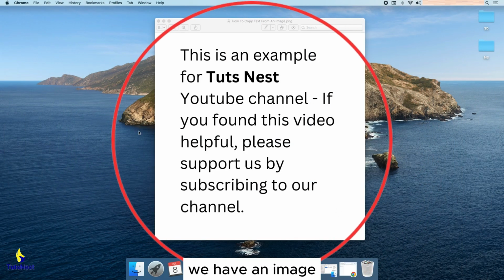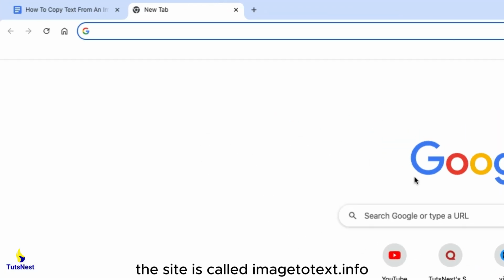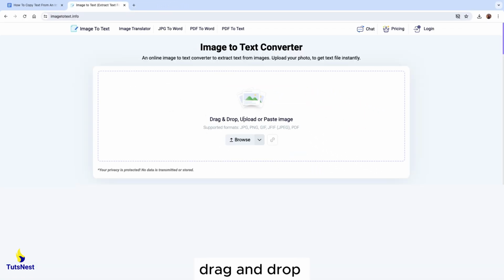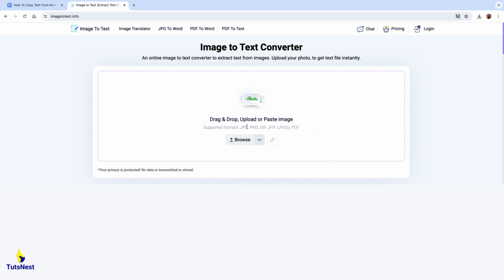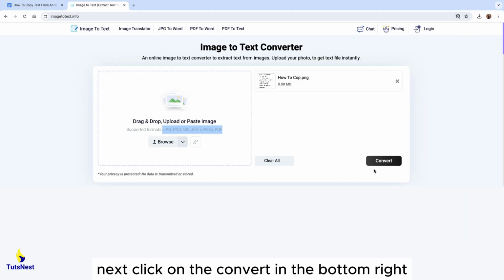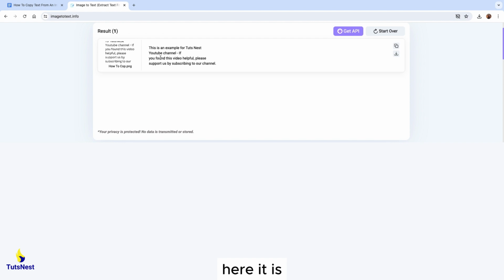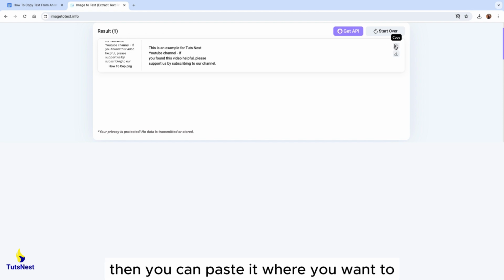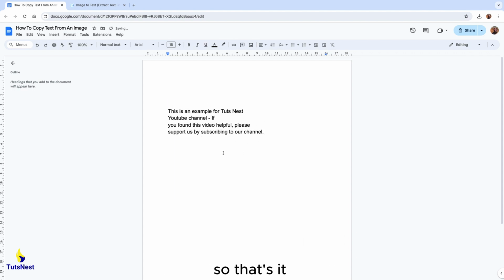How To Copy Text From An Image - Full Guide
In this video, I'll show you how to copy text from an image.

Timestamps:

00:00 - Intro
00:02 - Step-by-Step Guide
00:11 - Using imagetotext.info
00:33 - Uploading the Image
00:48 - Converting the Image
01:00 - Copying the Extracted Text

In this step-by-step tutorial, learn how to extract text from an image file, including png, jpeg, gif, and even PDF. Copying text from an image can be essential for tasks such as extracting information from pictures, converting printed content into editable digital format, or simply saving time on manual data entry.

Here are the steps to copy text from an image:

1. Introduction
   - Hi there! We will guide you through how to copy text from an image.

2. Open Your Web Browser
   - We are going to use a website called imagetotext.info.

3. Navigate to imagetotext.info
   - Open your web browser and go to imagetotext.info.
   - You can drag and drop, upload, or paste an image here.
   - Supported formats include png, jpeg, gif, and more.

4. Upload the Image
   - Click the "Browse" button to upload your image.

5. Convert the Image
   - Click on the "Convert" button at the bottom right.
   - Wait a bit for the conversion process to complete.

6. Copy the Extracted Text
   - Once the text is extracted, click on the "Copy" button.
   - You can now paste the text wherever you need it.

That's it! It's that simple to copy text from an image.
𝐘𝐨𝐮𝐫 𝐬𝐮𝐩𝐩𝐨𝐫𝐭 𝐦𝐞𝐚𝐧𝐬 𝐚 𝐥𝐨𝐭 𝐟𝐨𝐫 𝐮𝐬!